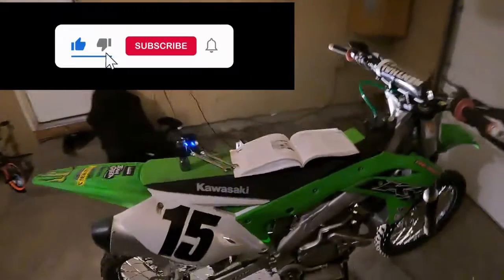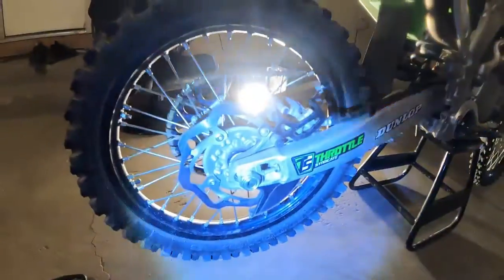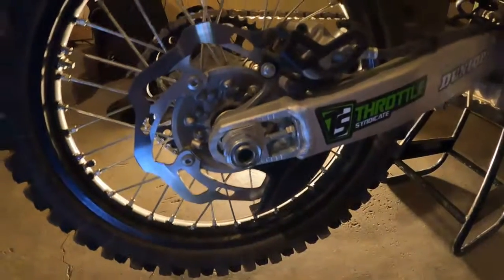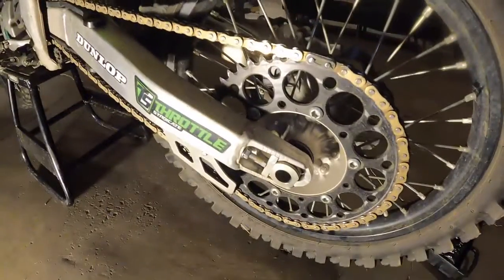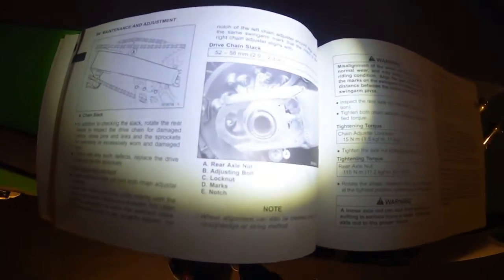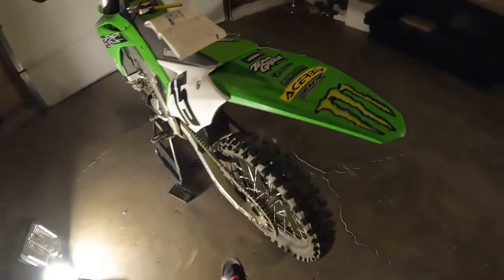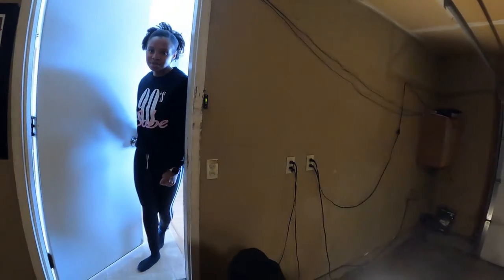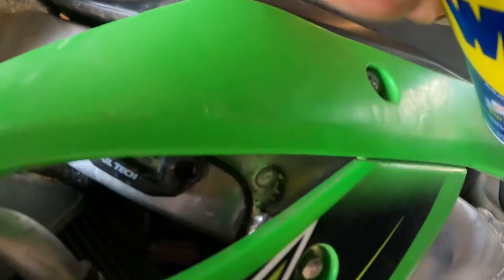How to tighten DIRT BIKE Chain [Episode 157]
During the mountain ride COyz noticed my chain was loose. In this video we are going to adjust the chain so the bike continues to ride as good as it has. Tap the LIKE button since you watched the video.

Mask UP! Time to ride.